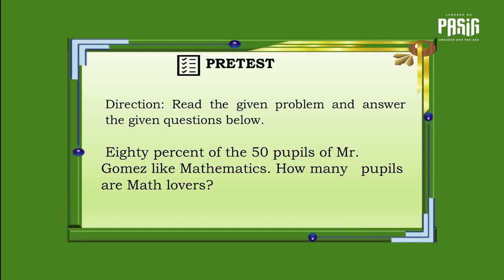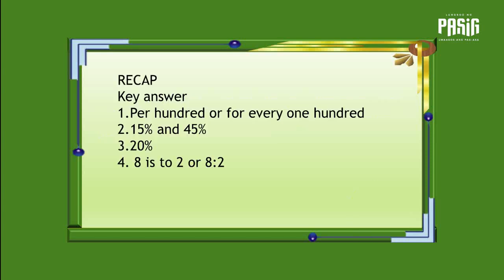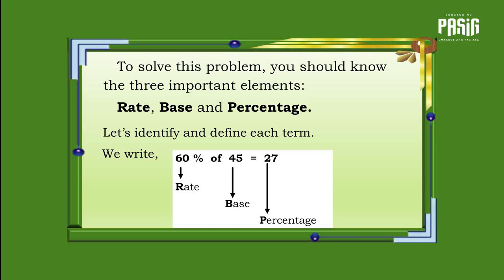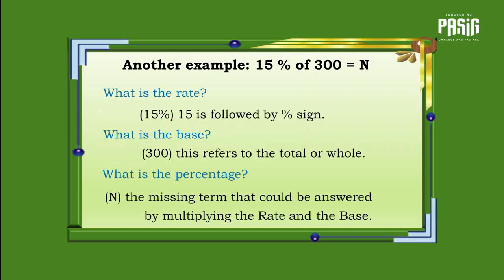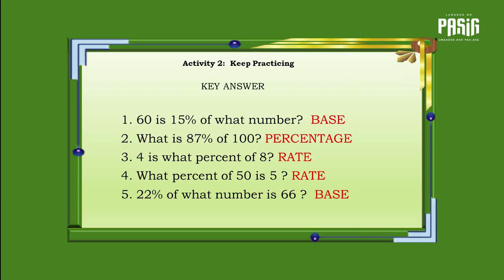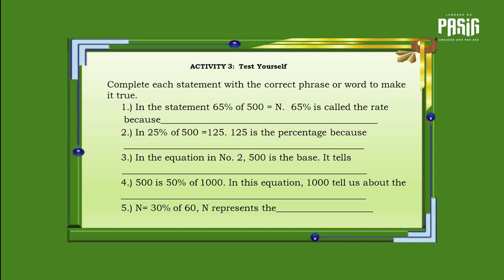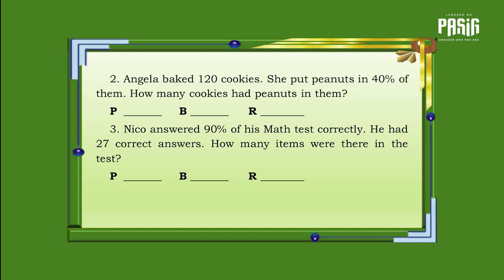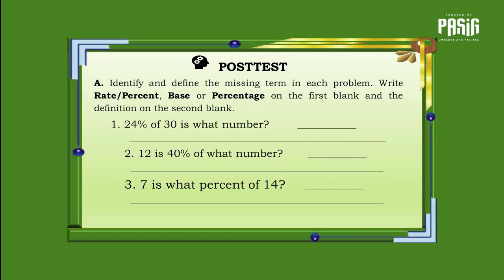Percentage, Rate orPercent and Base MATH5 Q3 M2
CTTO: SDO PASIG CITY